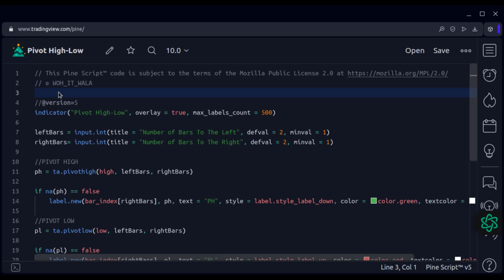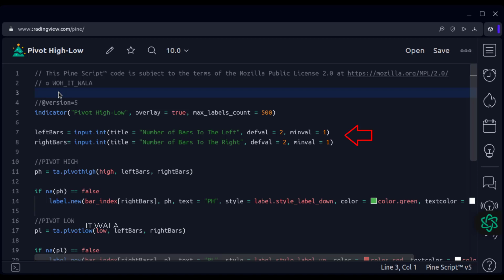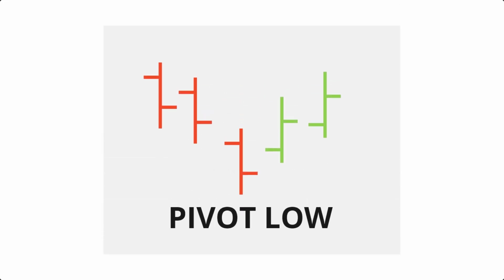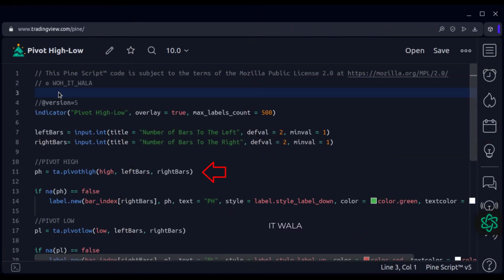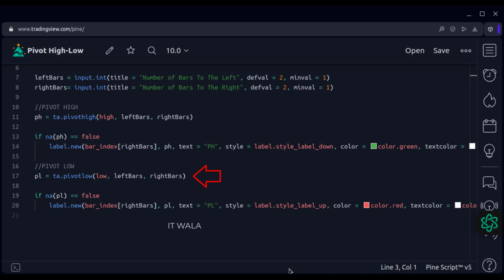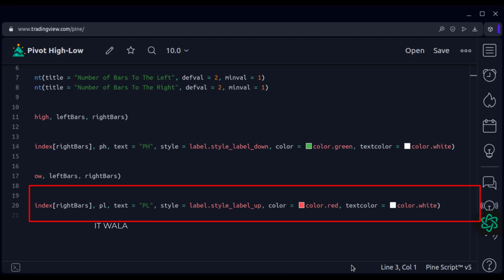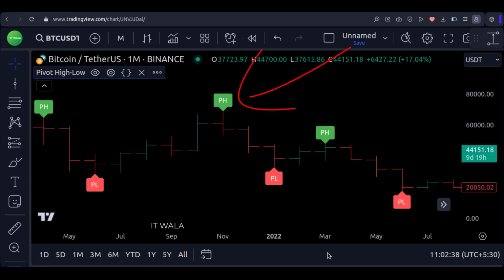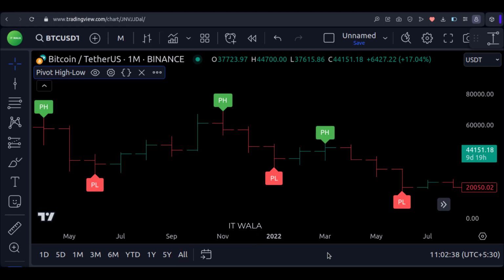🔥 TRADING VIEW - PINE SCRIPT: 🔥 PIVOT HIGH-LOW POINTS 🔥